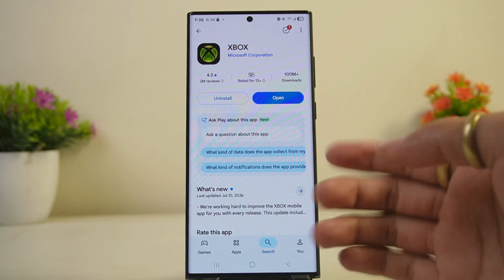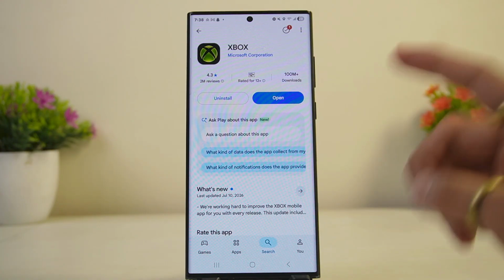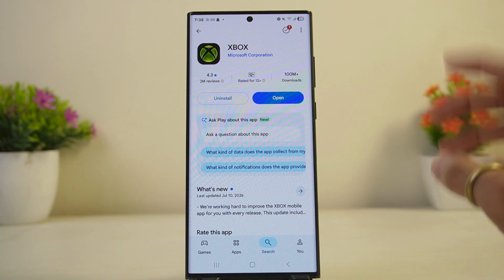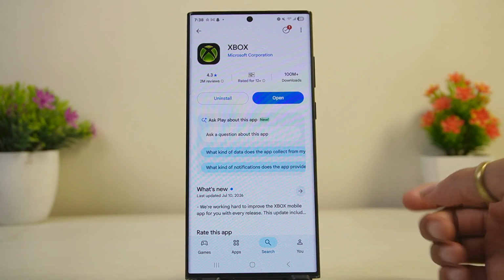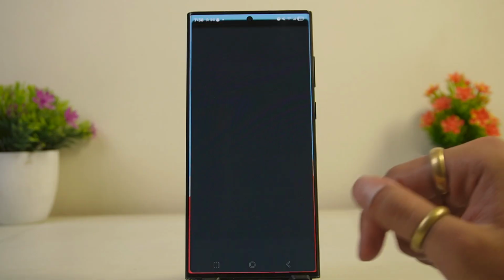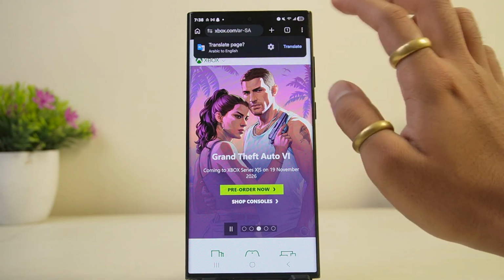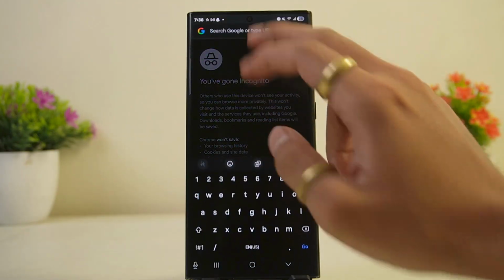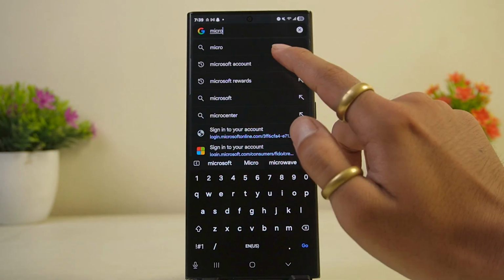How to Fix Xbox Two-Factor Authentication Problem (2026)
Having trouble with Xbox two-factor authentication (2FA) in 2026? In this step-by-step tutorial, you'll learn how to fix common Xbox verification issues by using alternative sign-in methods and accessing your Microsoft account security settings.

In this video, you'll learn how to open the Microsoft Account Security page, sign in from a web browser, and use alternative verification options if you can't access your primary authentication method.

This guide also explains how to use your Microsoft account's security settings to recover access, generate an app password for older devices when applicable, and restore your two-factor authentication setup. These troubleshooting steps can help you securely sign back into your Xbox account and manage your account protection.